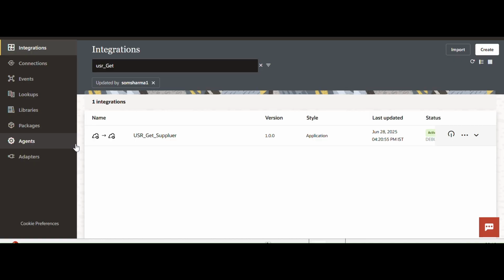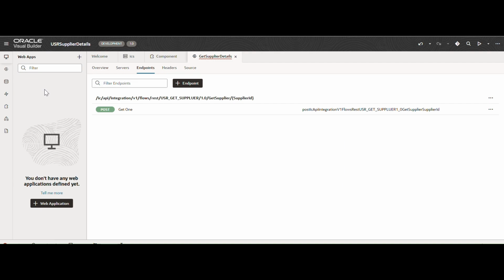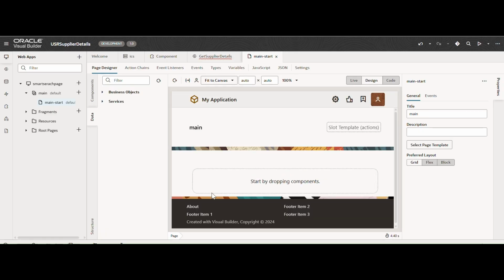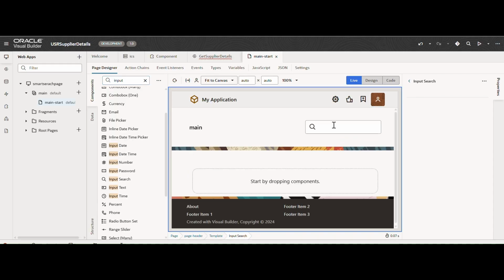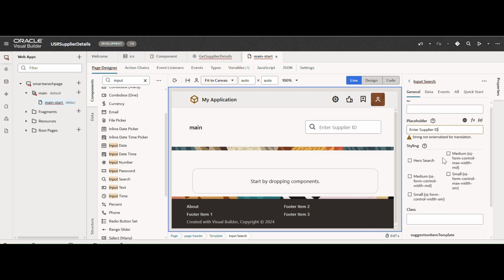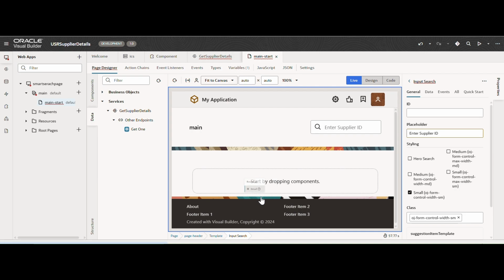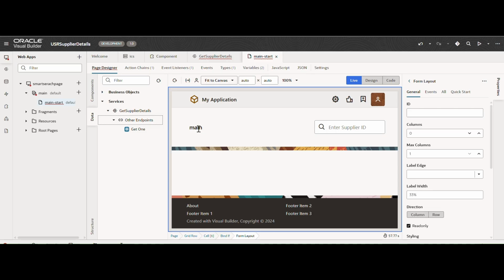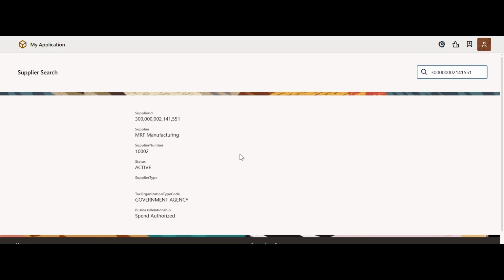ORACLE VBCS Session-01-Create Search Page & Invoke OIC REST Service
Learn how to create a dynamic search page in Oracle VBCS and invoke an OIC REST service.
This is Session-01 of the Oracle VBCS series – perfect for beginners and integration developers!